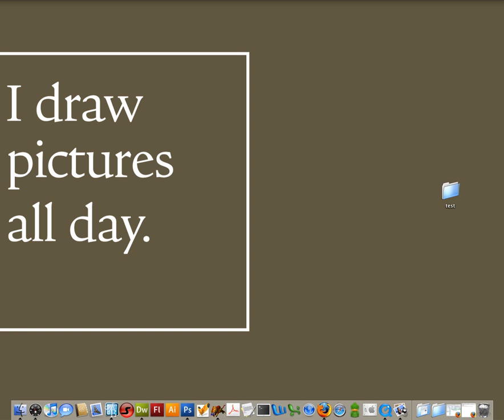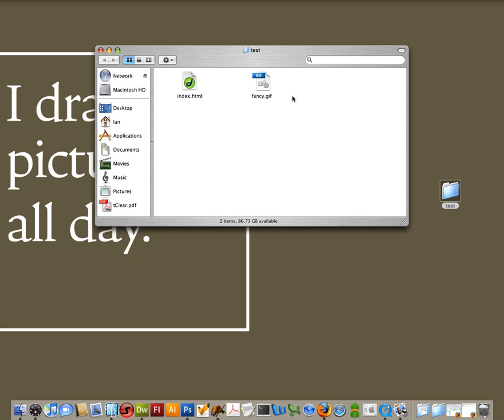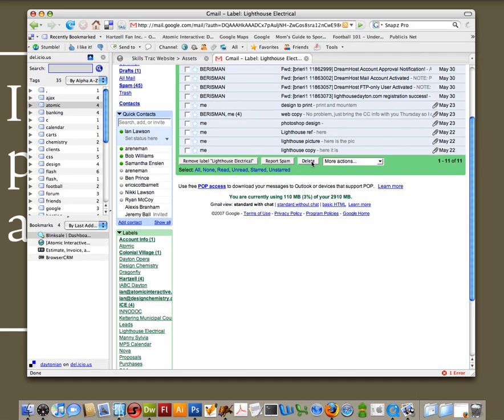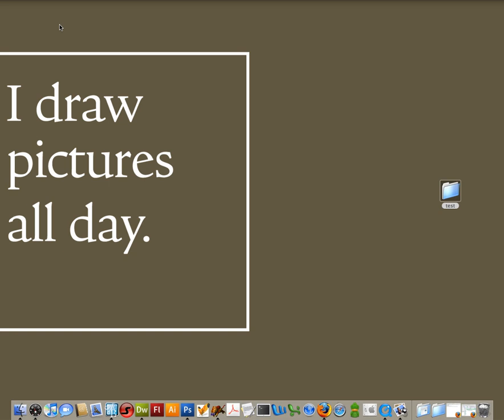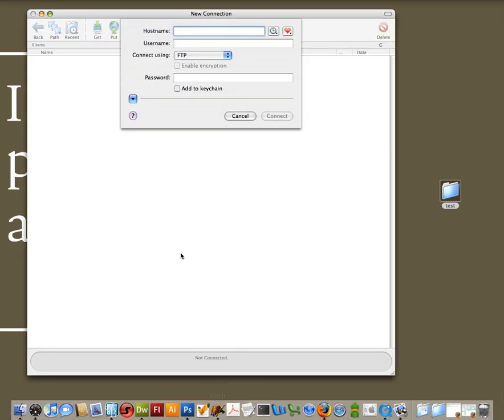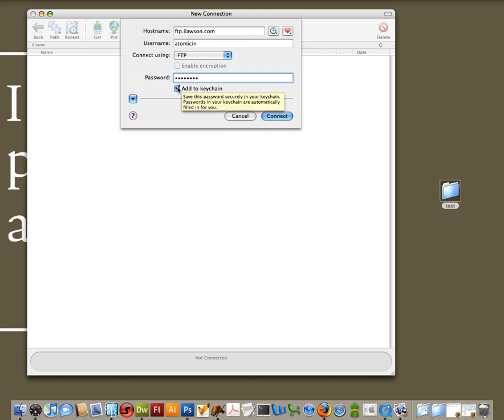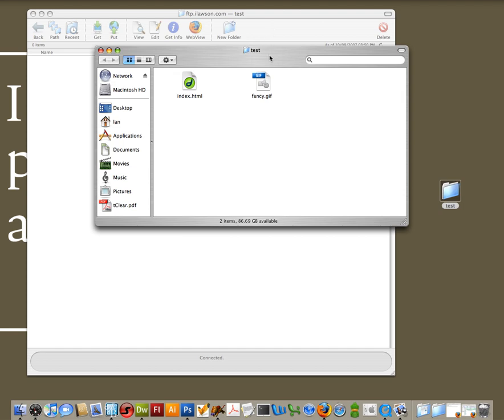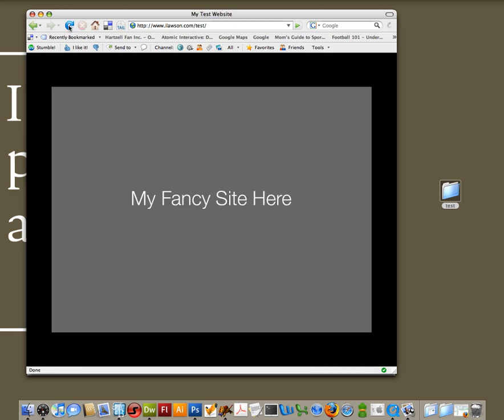Using Fetch FTP to Upload Your Temporary Web Page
Learn how to use the free FTP application Fetch to upload your first temporary web page. I will slowly walk you through: naming your files, locating your login information, connecting to your website via Fetch and previewing your first web page.